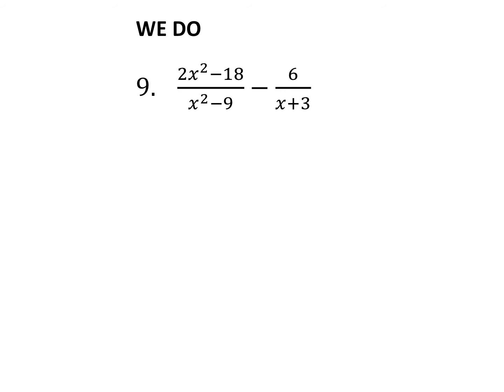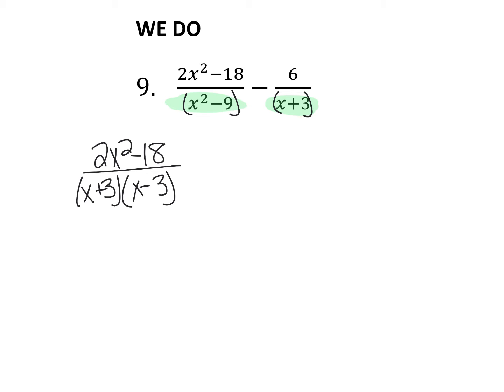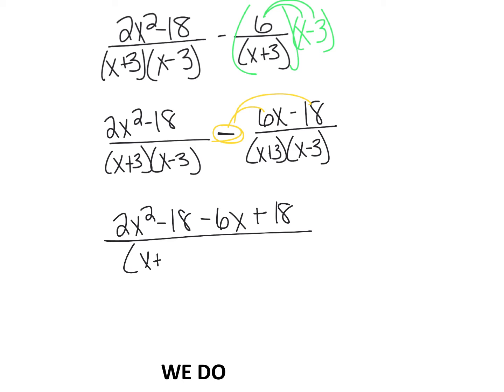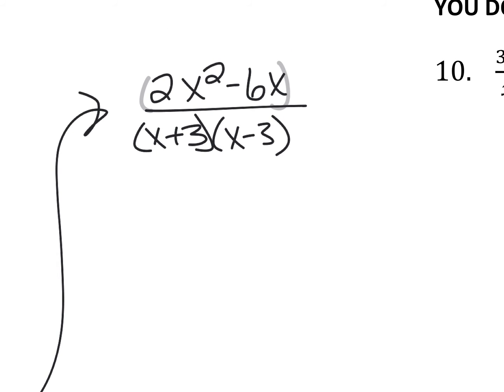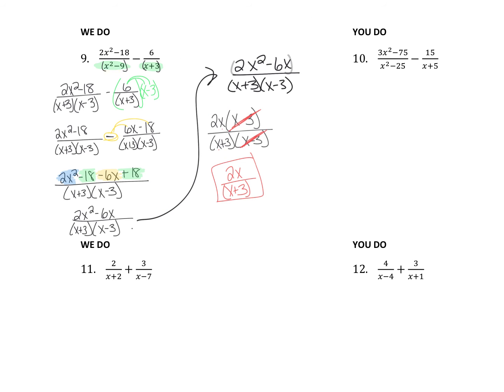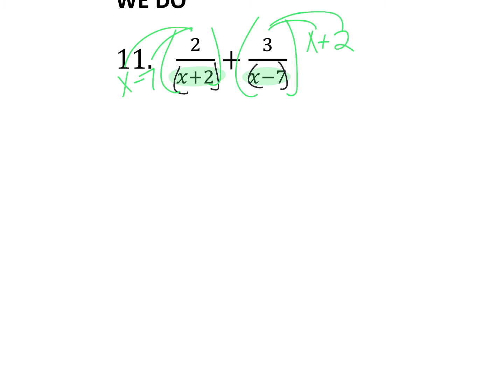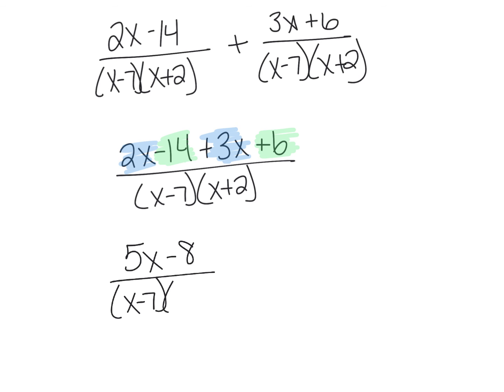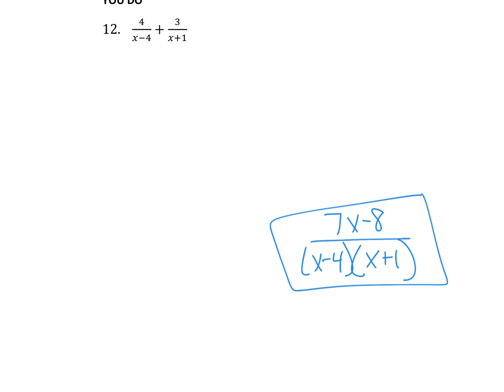12.5 remedial 3